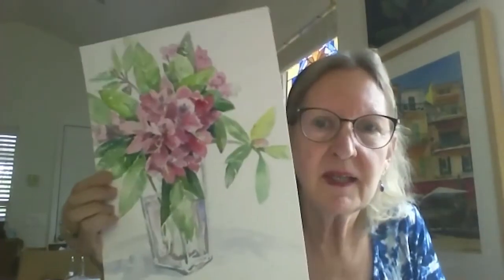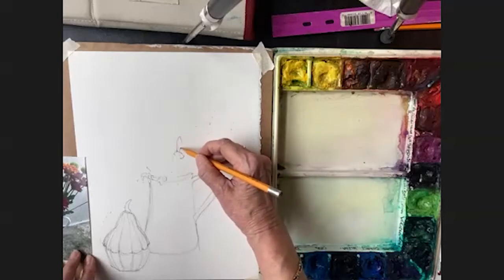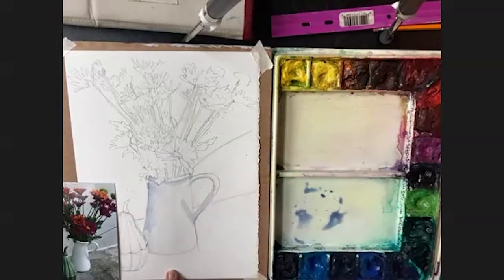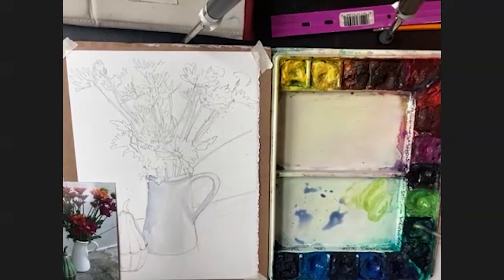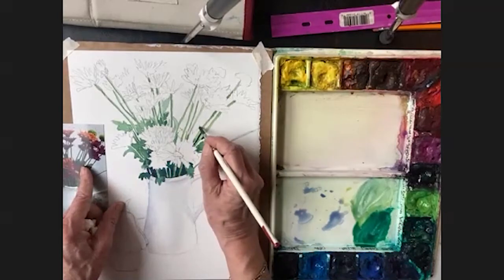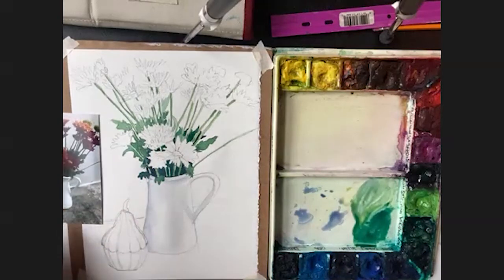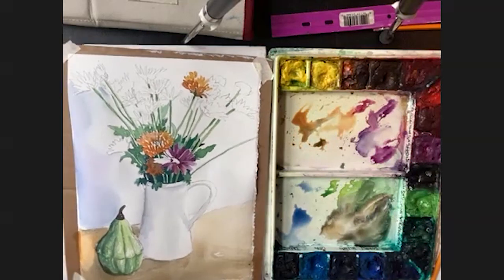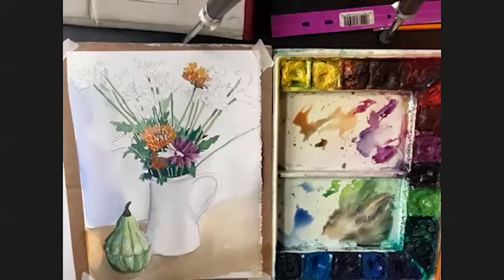Watercolor Wednesday - Still Life by Cathy Futral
JOIN US FOR LIVESTREAM WORSHIP ONLINE!

Online Giving is easy.